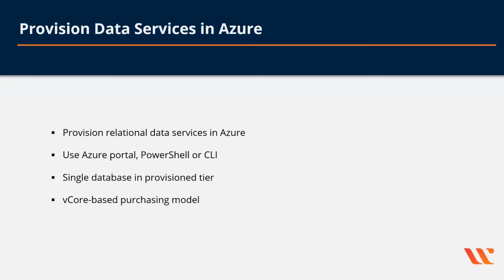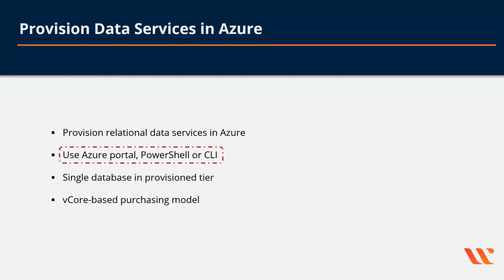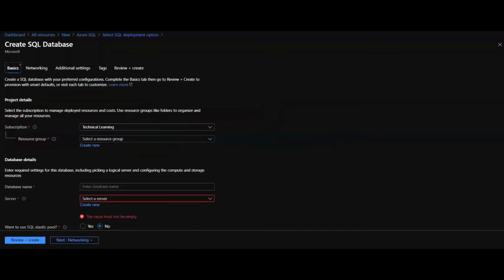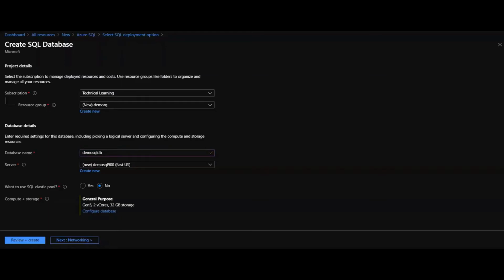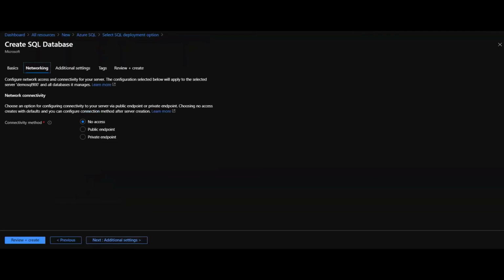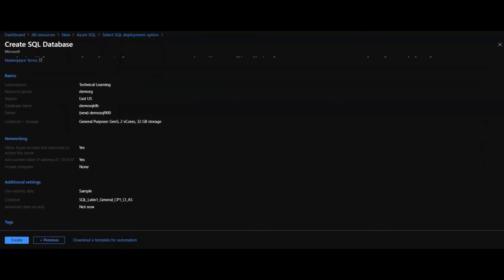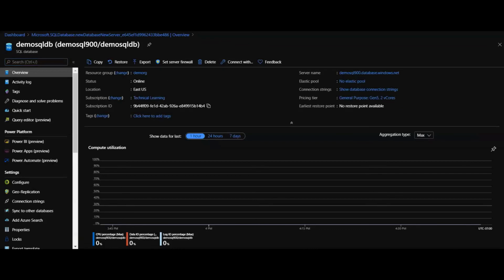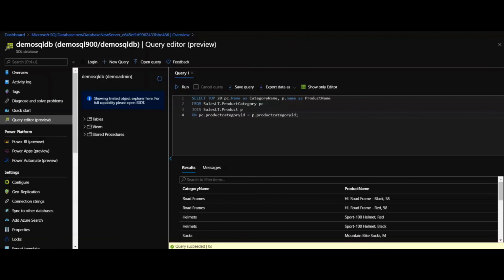Azure DP-900 Exam Preparation | Provision Relational Data Service in Azure | Whizlabs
DP-900: Microsoft Azure Data Fundamentals exam is a new addition in the Azure Certifications list. DP-900 is a fundamental level exam and tests the knowledge of candidates about the basic concepts of data and their implementation using Microsoft Azure data services. The exam is intended for the candidates who are starting their careers in data with the cloud.

So, if you're aspiring to start a career in data with the cloud, you should go for the DP-900 exam.

In this video, we have covered the exam topic - Provision Relational Data Service in Azure from the domain - Identify Basic Management Tasks for Relational Data. It is a very important domain in your DP-900 exam preparation journey. Before you start your DP-900 exam preparation, we recommend you to check out the domains covered in the DP-900 exam and prepare yourself for the DP-900 exam objectives.

The following link will prove as helpful resources in your DP-900 exam preparation.

Share your views and experience about the new Azure Certification path in the comment section below.
If you have any questions or want to know more about the DP-900 exam, write in the comment section below. We'll revert you back in no time.
You can also submit your queries in the Whizlabs forum and get answers to your questions by the industry experts.